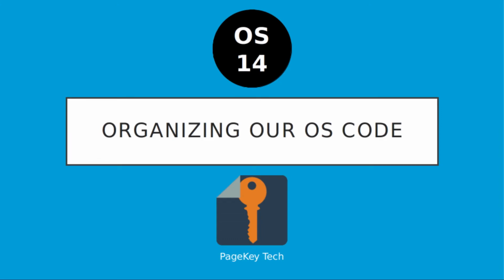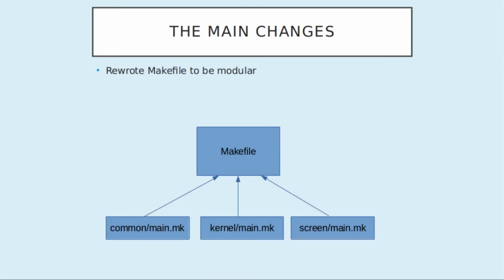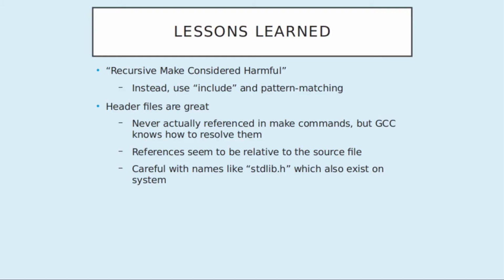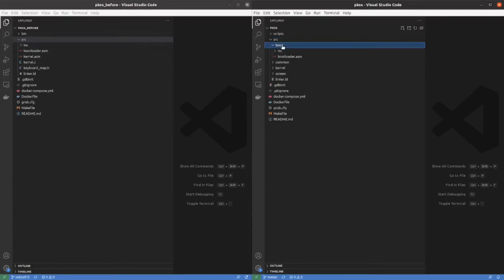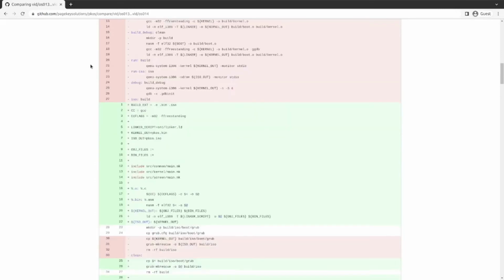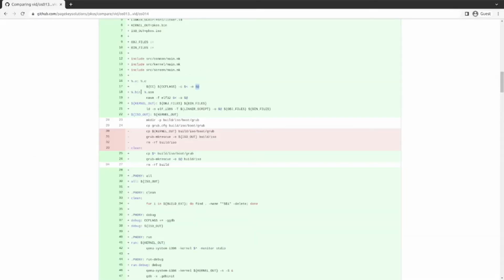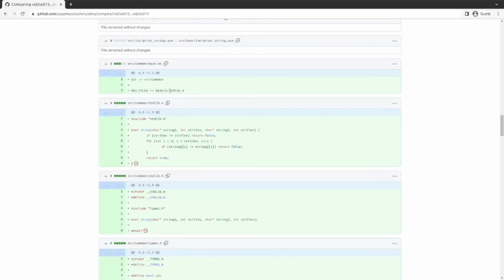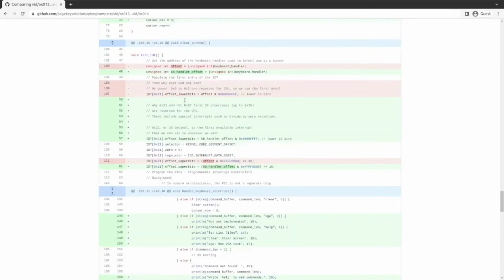OS14: Organizing Our OS Code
In this video, we reorganize the entire project, taking it from cluttered to modular in less than 10 minutes.

Timestamps:
0:00 Intro, Overview
0:25 Running the OS
0:43 The Main Changes
1:16 Other Minor Changes
1:34 Lessons Learned
2:40 The (New!) File Tree
3:42 Code Diff Walkthrough
7:06 Outro